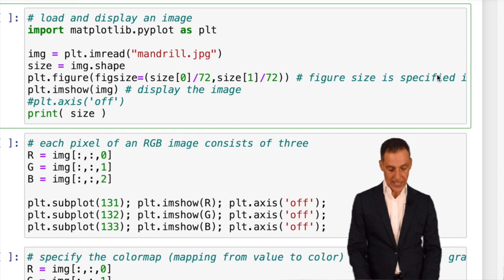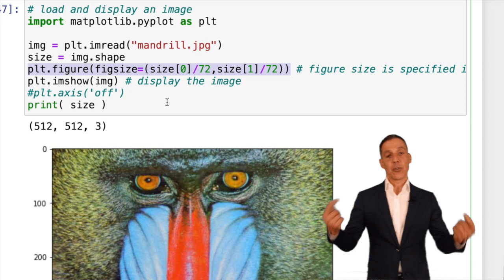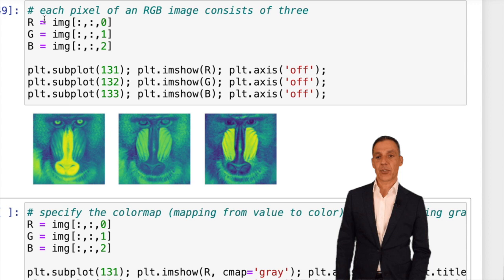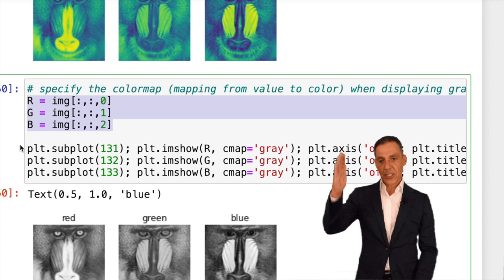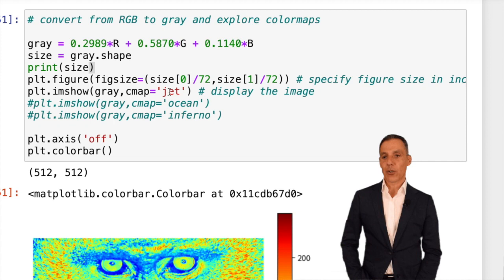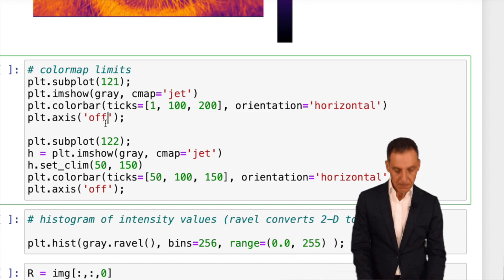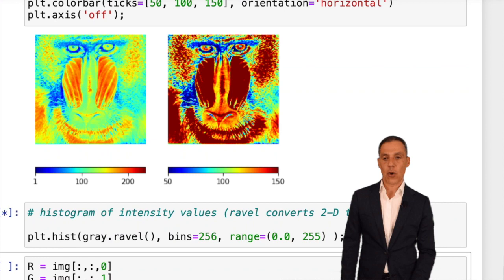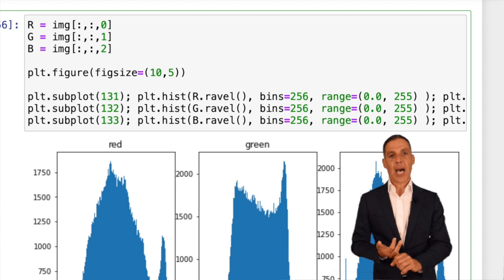Data visualization: images